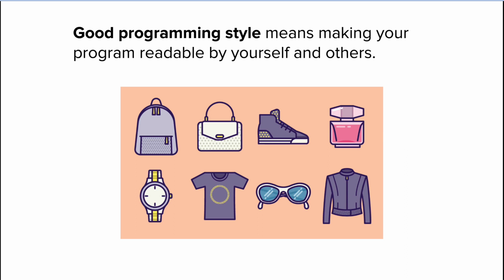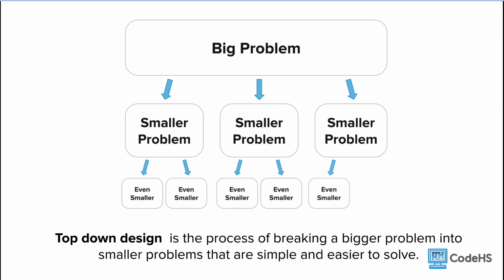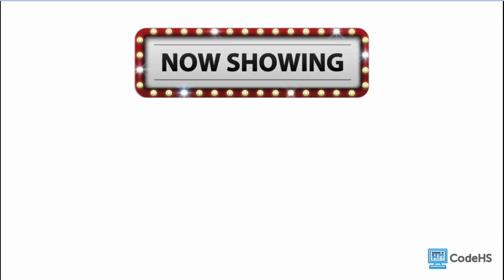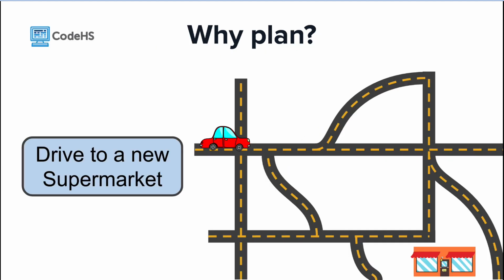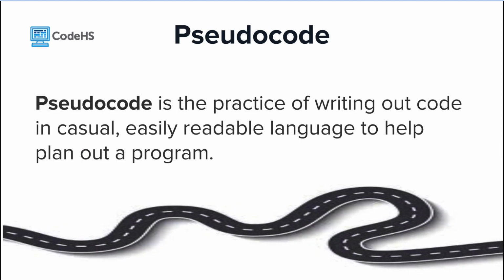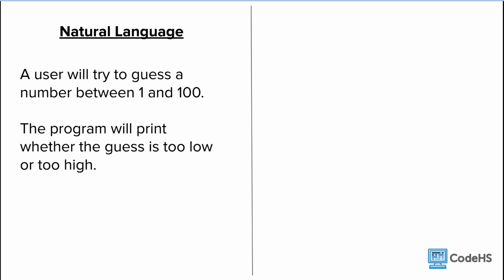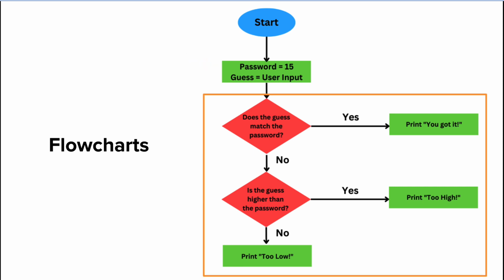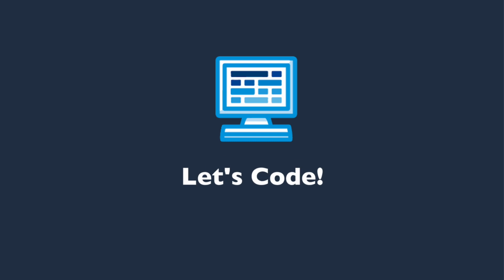Program Planning - AP CSP in Roblox